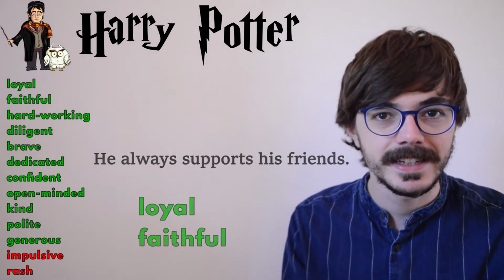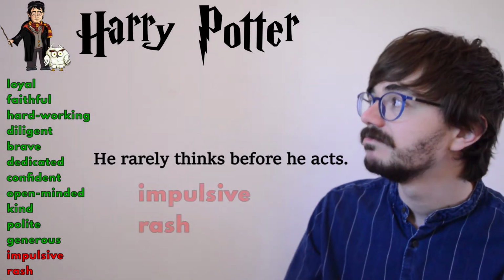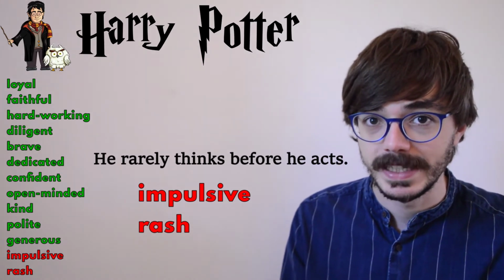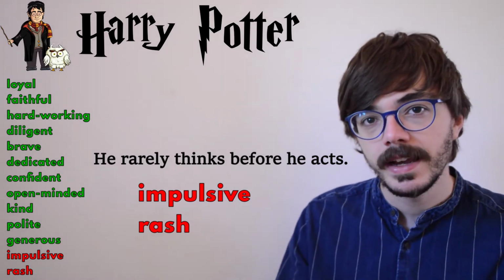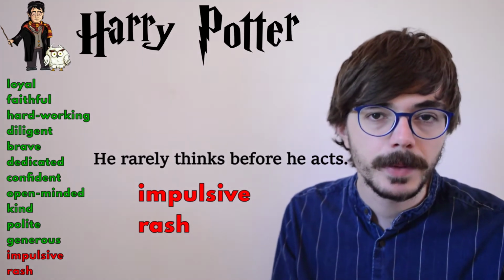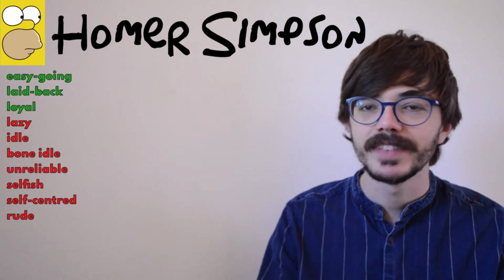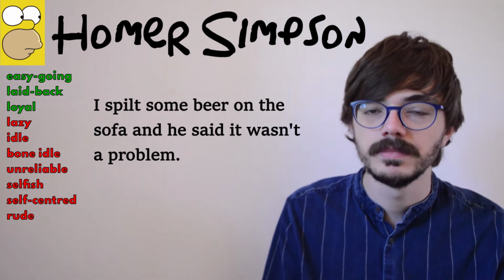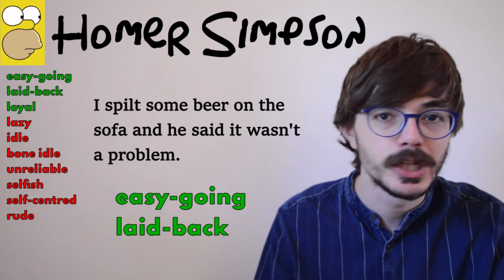36 adjectives to describe personality in English ✍ Advanced Vocabulary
In this English vocabulary lesson, we will learn 36 adjectives to describe people’s personality.
The 36 words include a variety of both positive and negative personality traits in English so you can describe people accurately!

I look forward to seeing you next time!